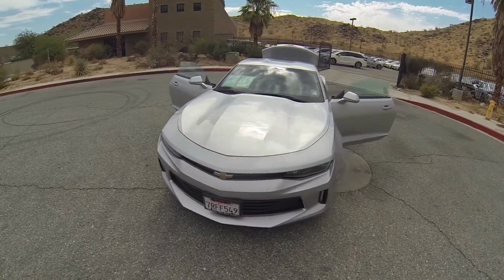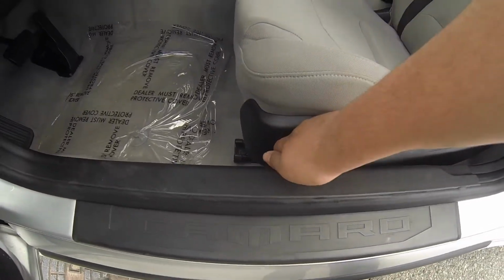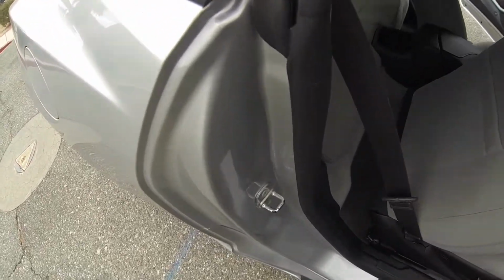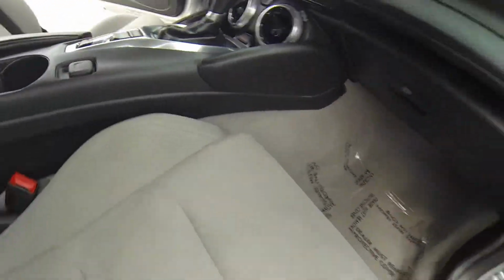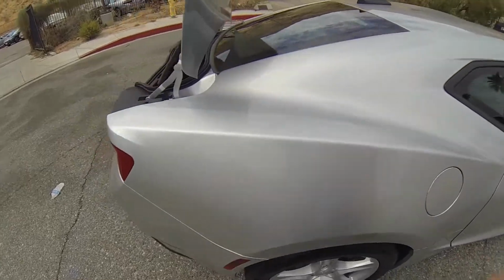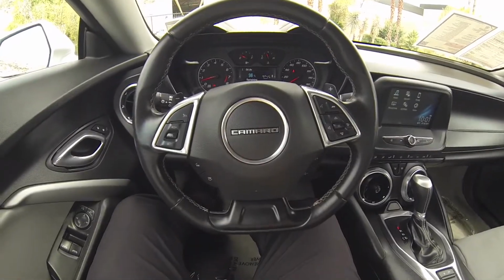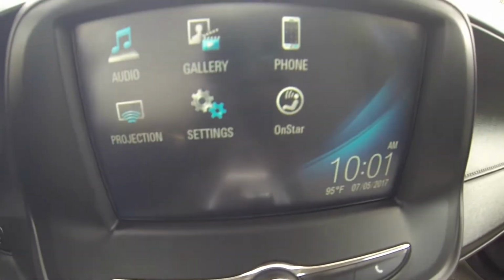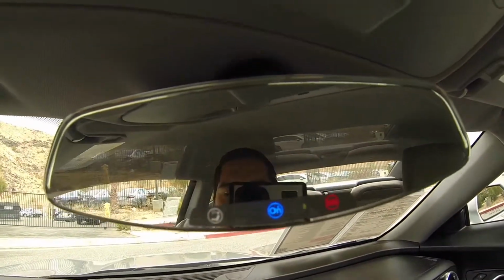2016 CHEVROLET CAMARO 2DR CPE 1LT Stock: R8891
Year: 2016
Make: Chevrolet
Model: Camaro
Engine: 3.6 V6
Miles: 26,398
Stock: R8891

New Inventory! Want to feel like you've won the lottery? This Camaro will give you just the feeling you want, but the only thing your long lost relatives will be after is a ride*** CARFAX 1 owner and buyback guarantee. ATTENTION!!! Safety equipment includes: ABS, Traction control, Curtain airbags, Passenger Airbag, Front fog/driving lights...Other features include: Bluetooth, Power locks, Power windows, Turbo, Climate control... Some vehicle options and other vehicle specifics may not be listed or described, please call to verify equipment before you make a drive - we are here to offer the most honest, transparent vehicle purchase you've every experience. Experience 77+ years of same-Family ownership, there is a difference. Thank you for looking.